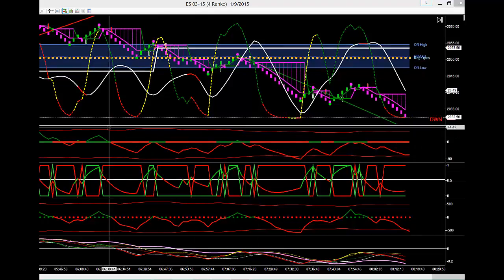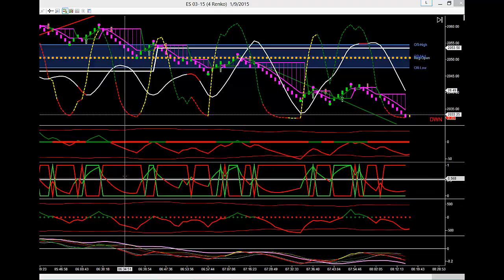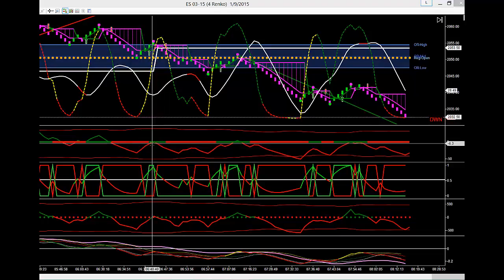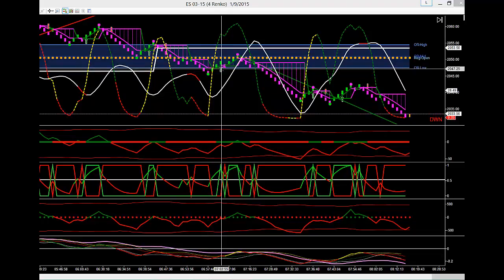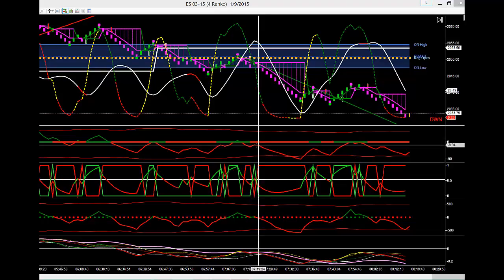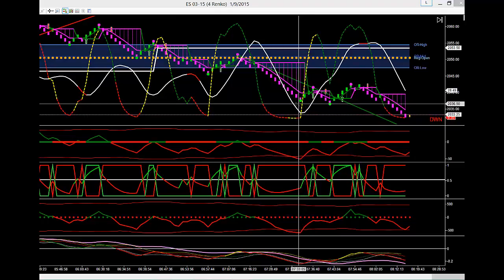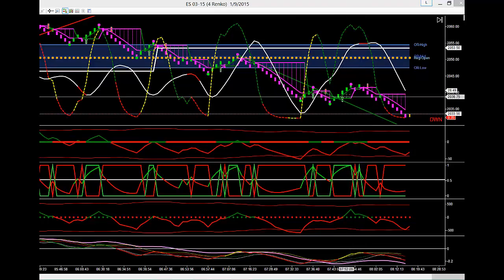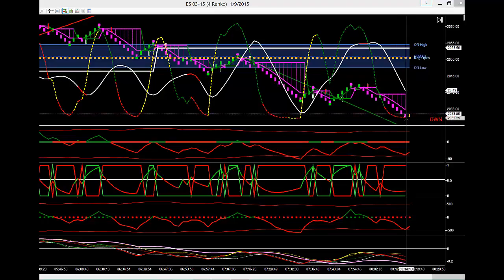HYBRID CHART TRADING